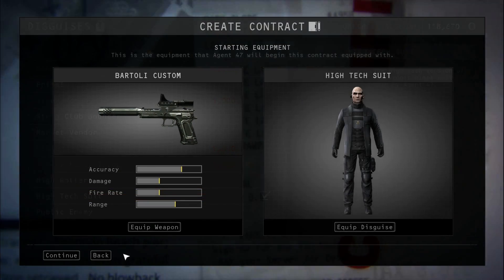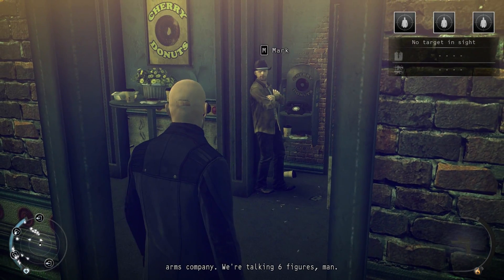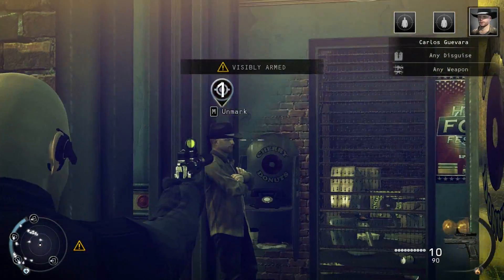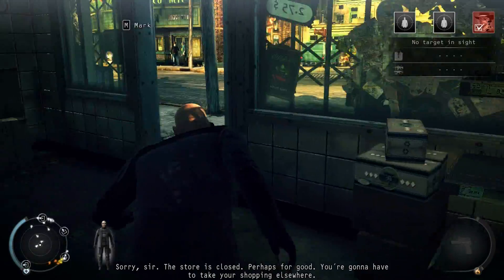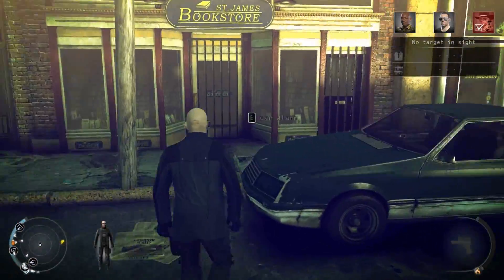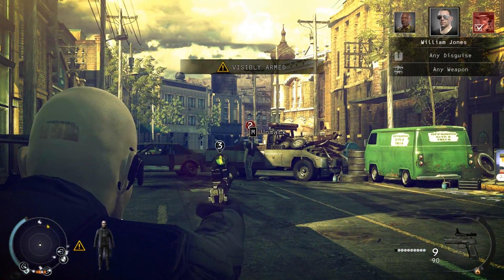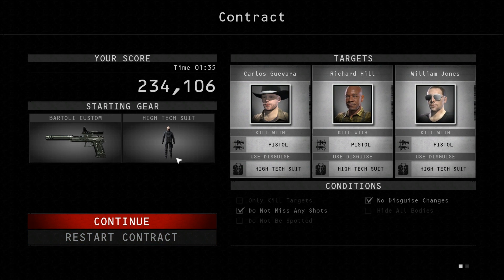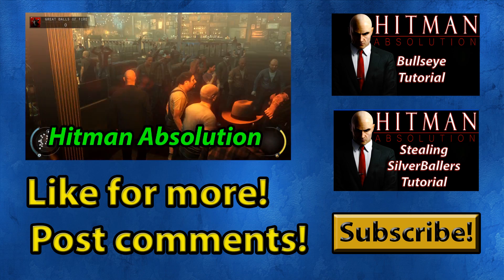Hitman Absolution DLC - High Tech Suit & Bartoli Custom Pistol (Suit And Gun Collection)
I show you the High Tech suit and the Bartoli Custom pistol in contracts mode on Hitman Absolution.